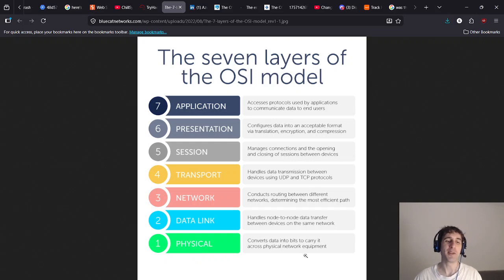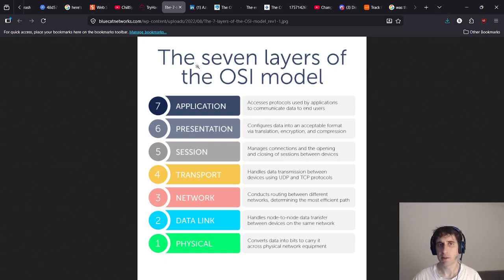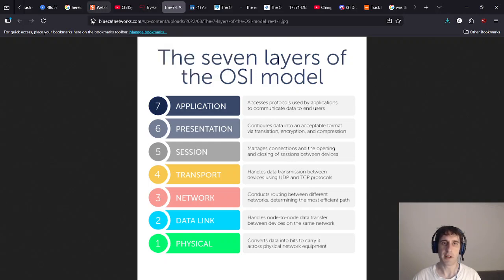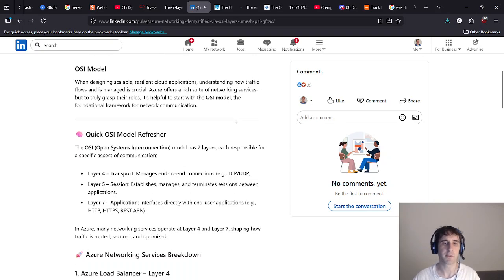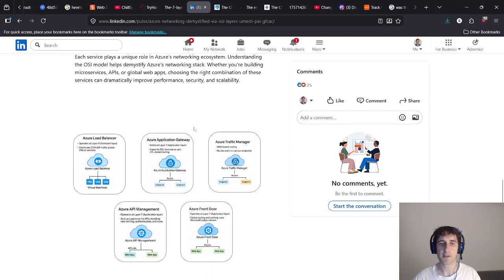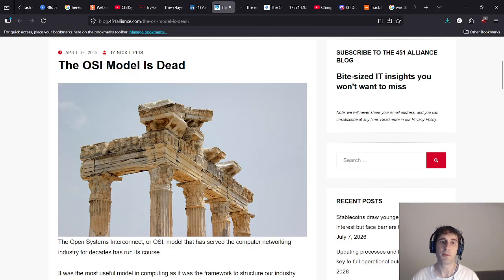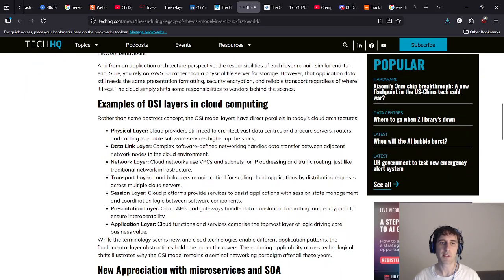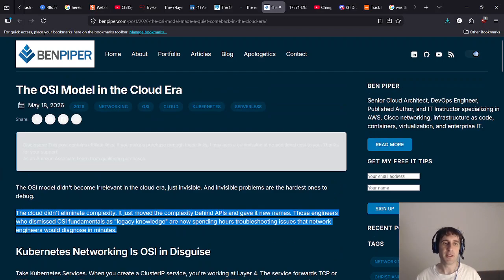Brief overview of the OSI Model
A brief overview of the OSI Model and what the cloud era means for it. Resources shown in the video include the following: